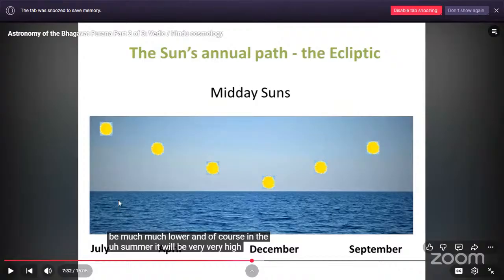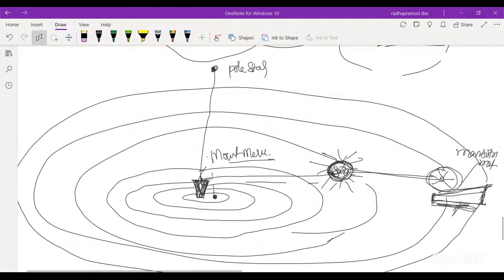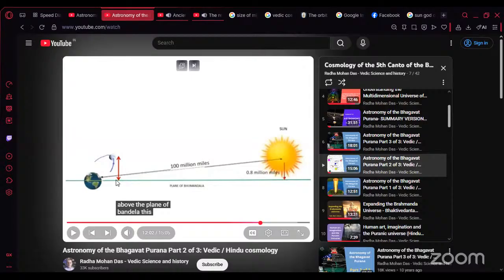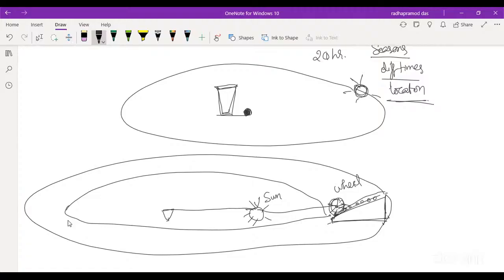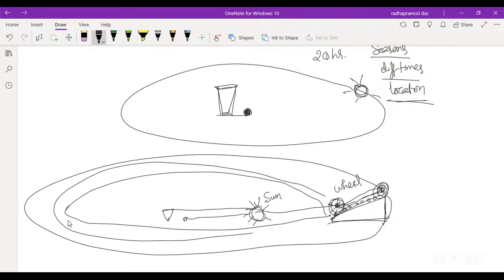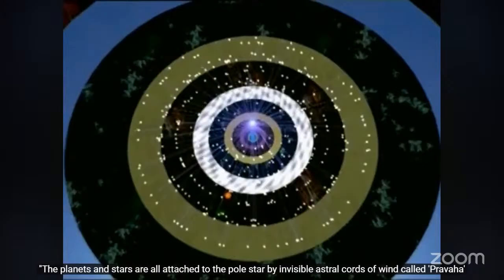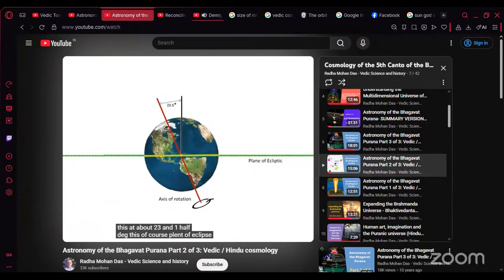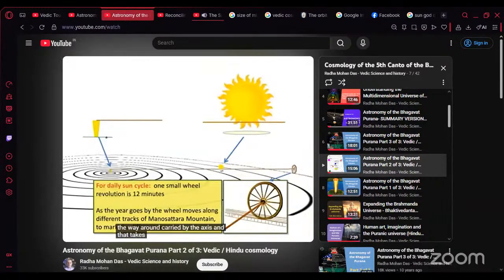68. Srimad Bhagavatam 5.21.5